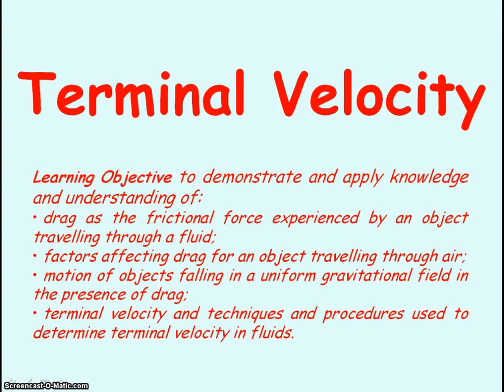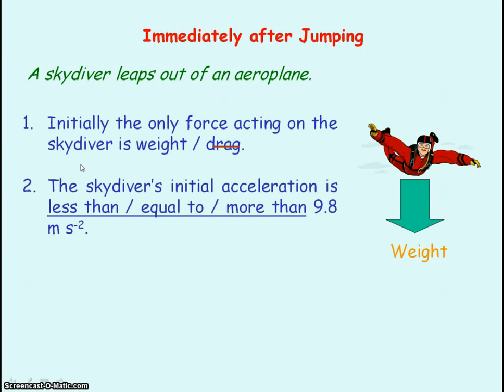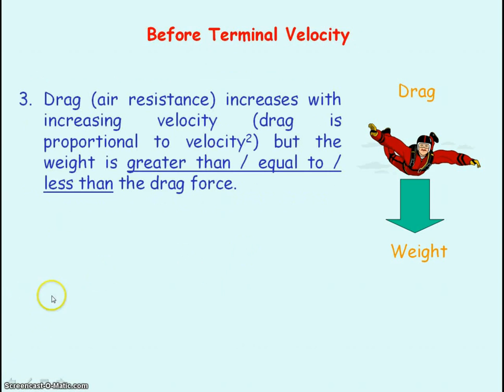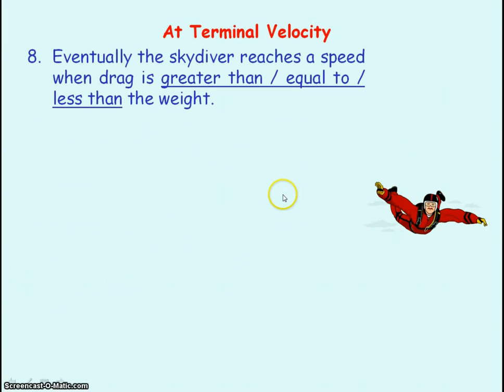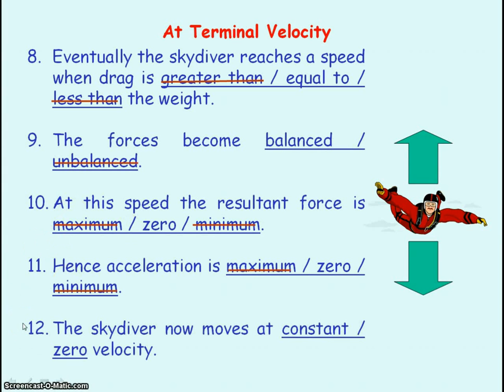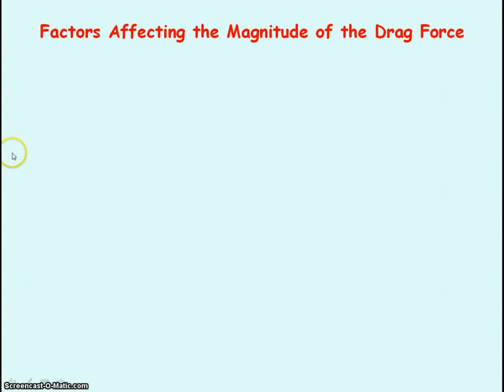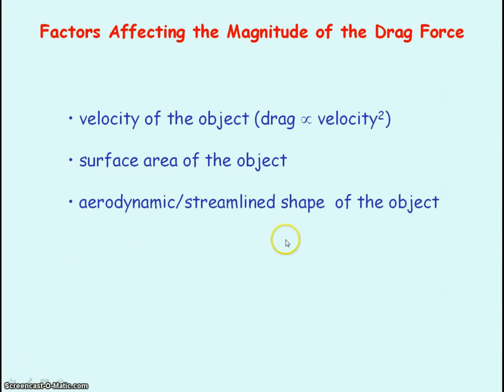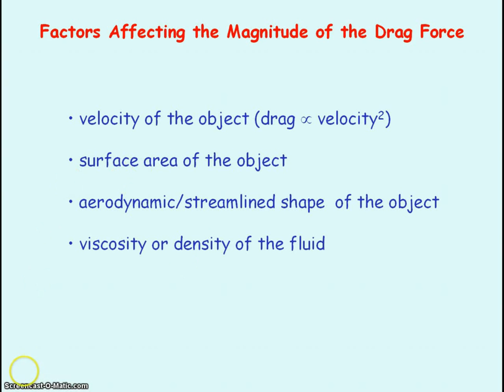F&M Forces in Action 2 - Skydiving & Terminal Velocity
PowerPoint video for Skydiving & Terminal Velocity